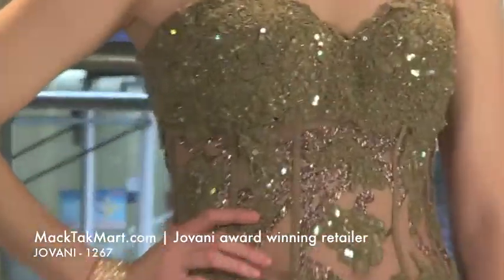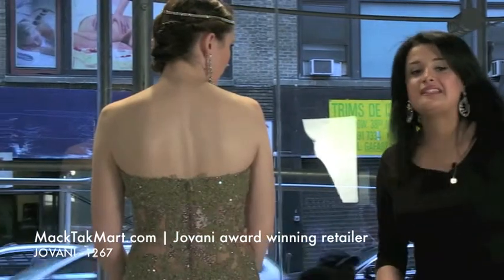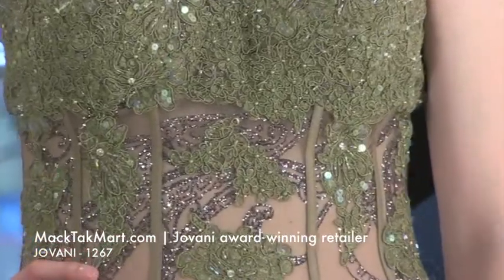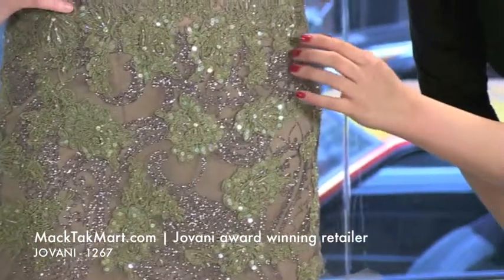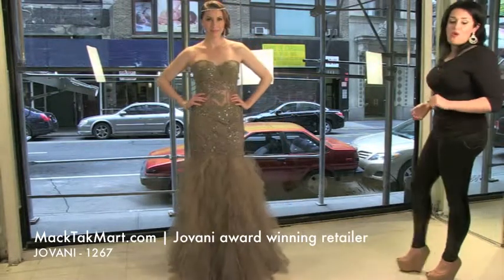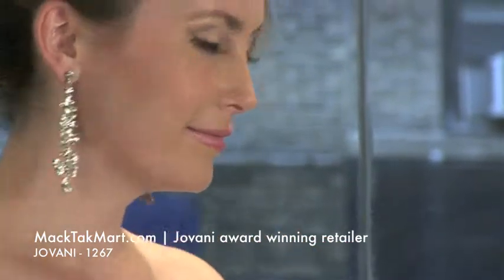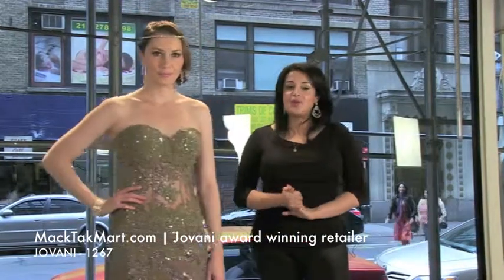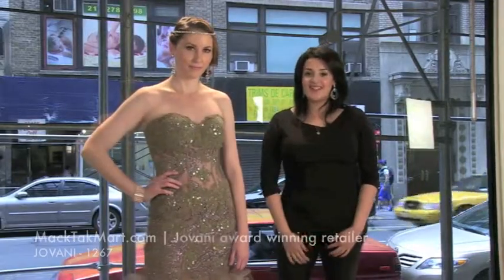MackTakMart com JOVANI 1267 Dress